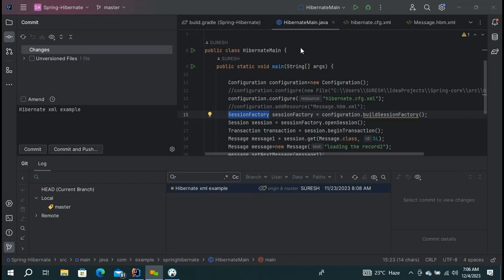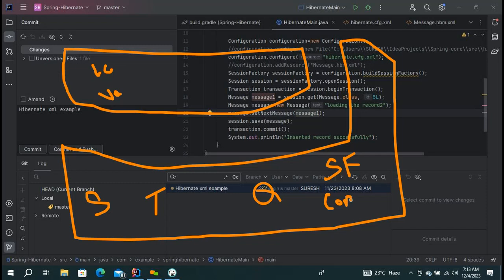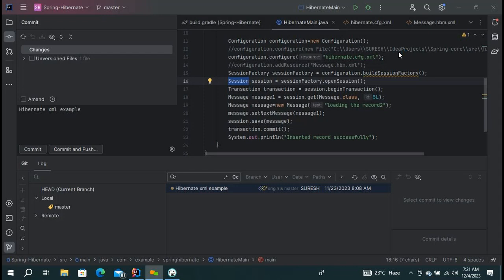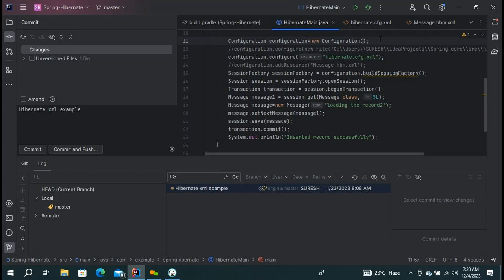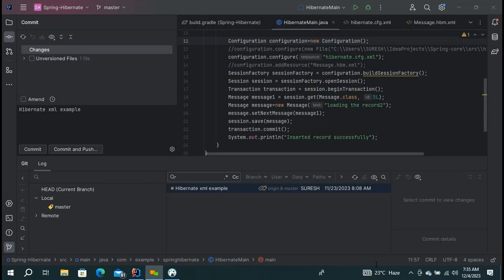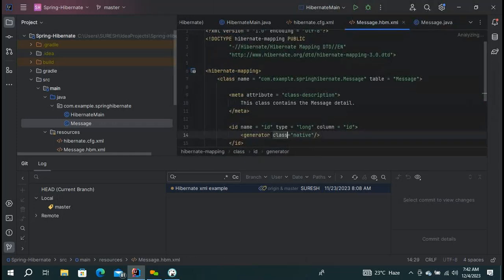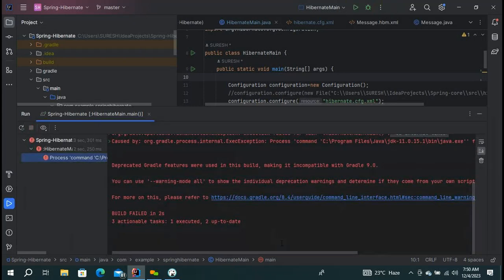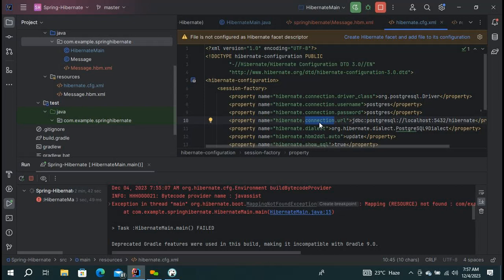Instant Meeting 2023 12 04